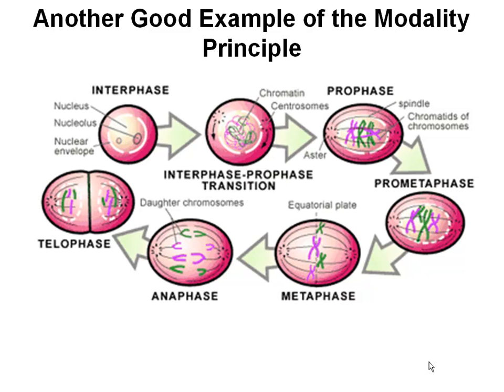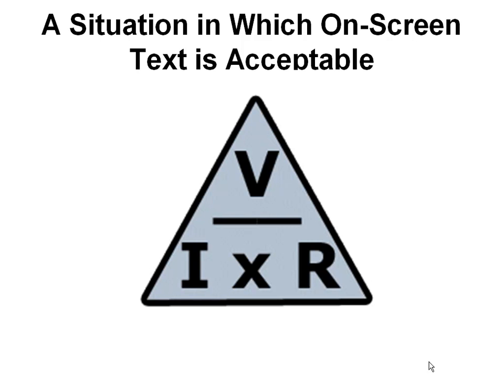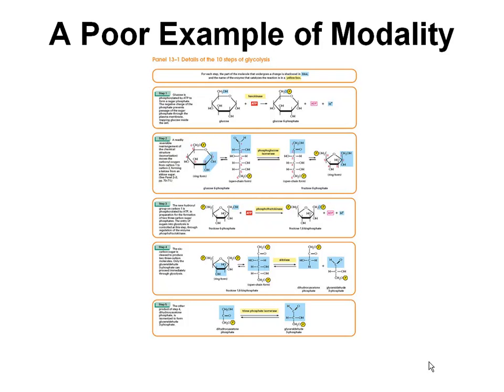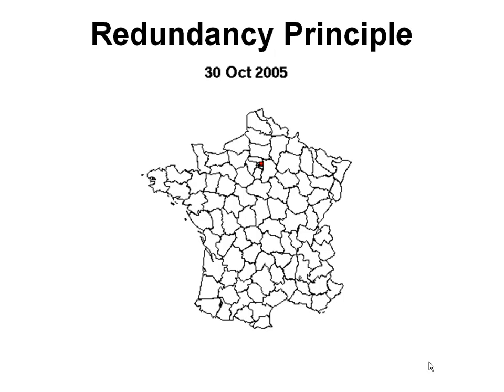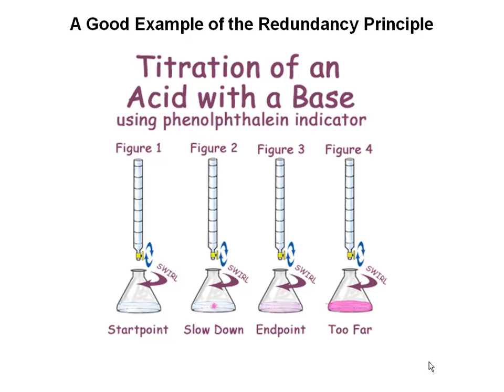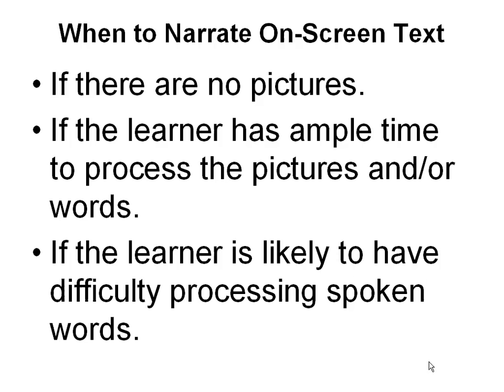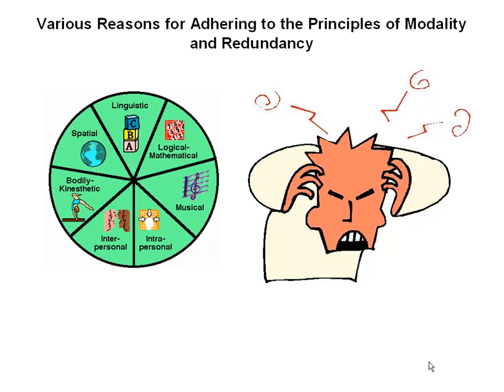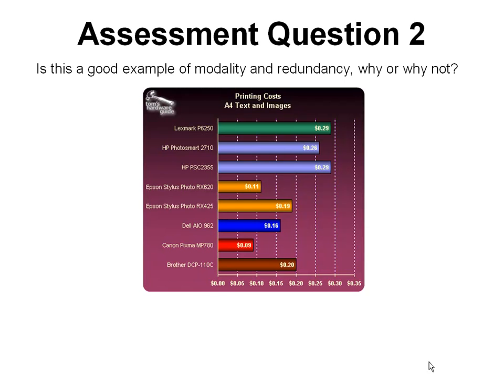Teaching Modality and Redundancy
This is a video on the Principles of Modality and Redundancy created for EDTECH 513 at Boise State University, Summer Semester 2009.